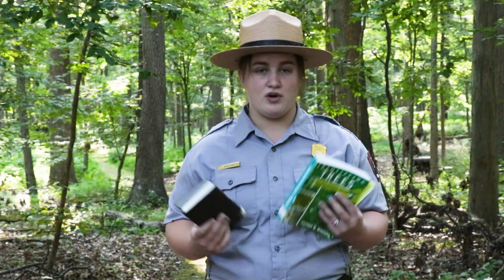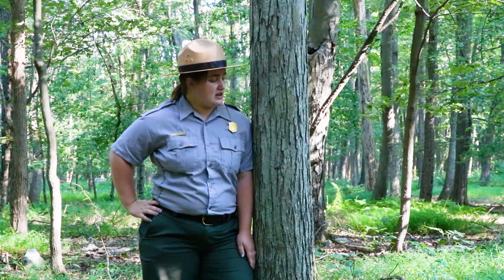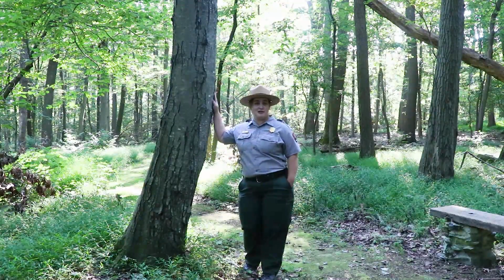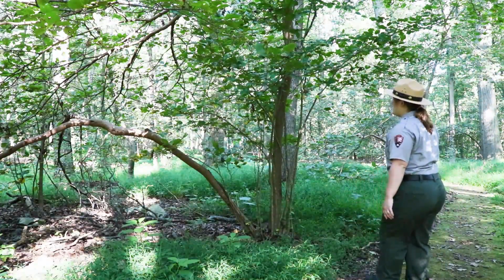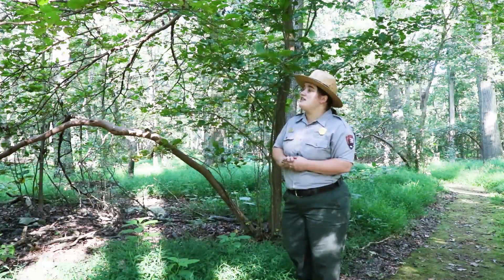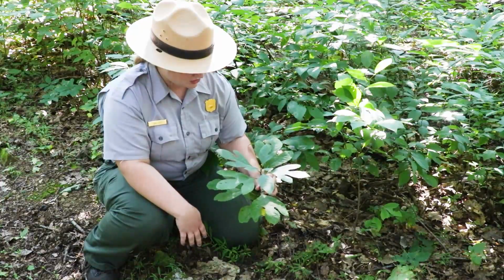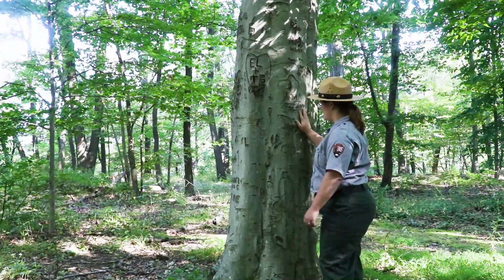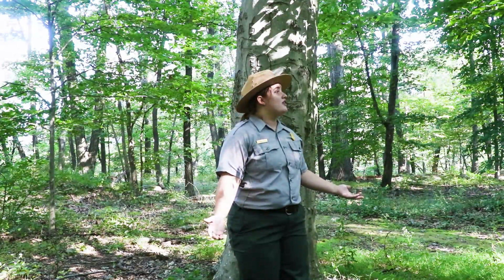Audio Described: Tree ID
Follow Ranger Amy into the forest! Look at all of those trees! What kind of trees do you see? Listen to Ranger Amy to find out!